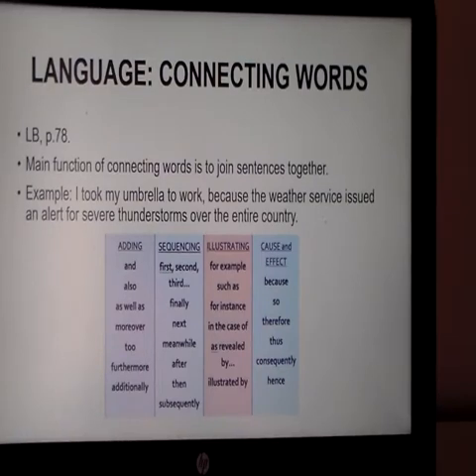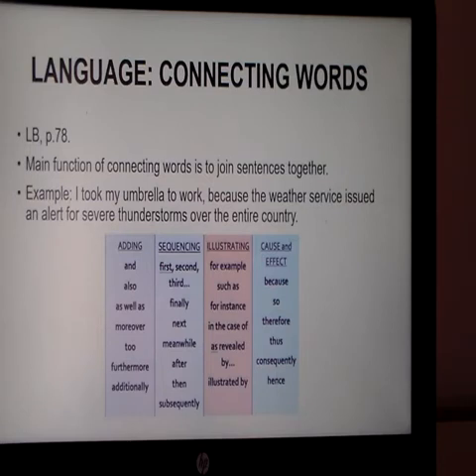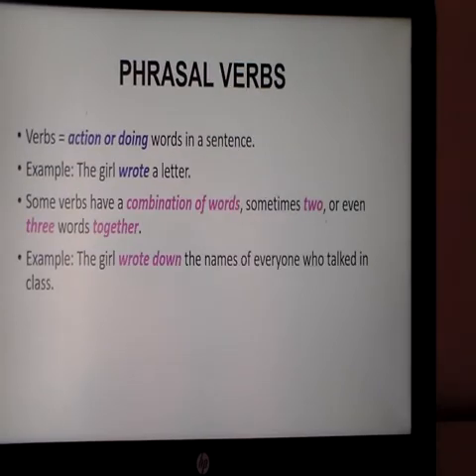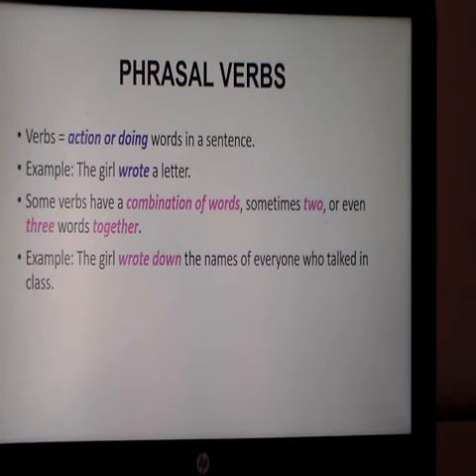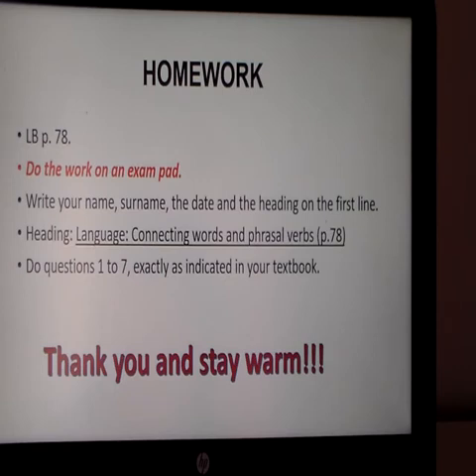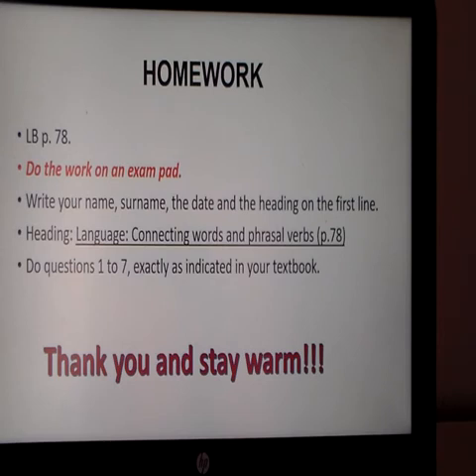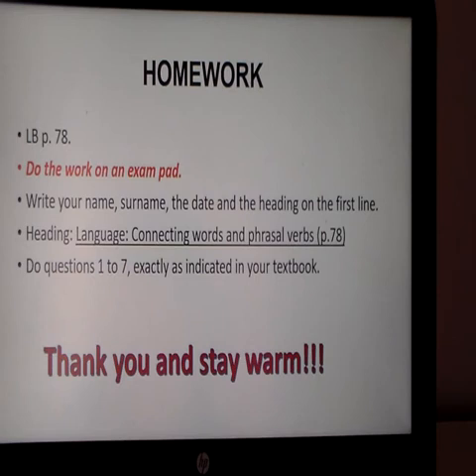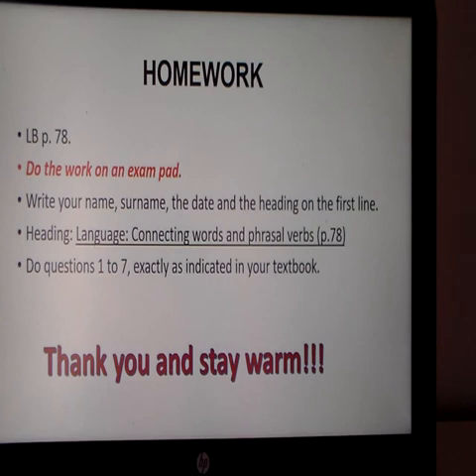Gr6 - ENG - 15-06-2020